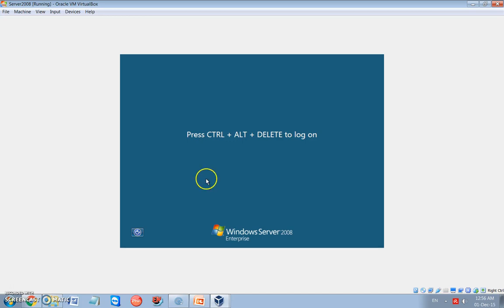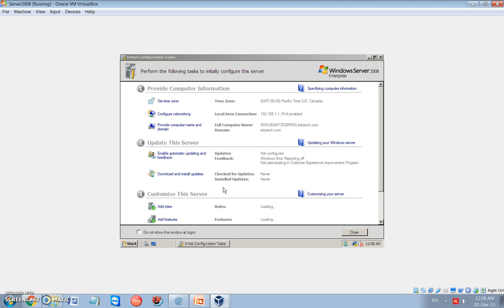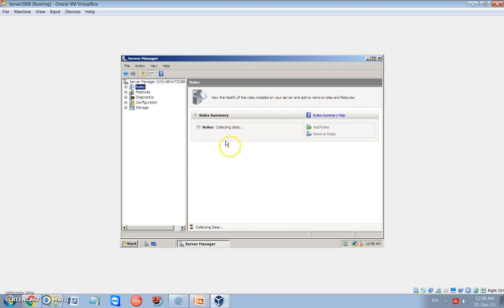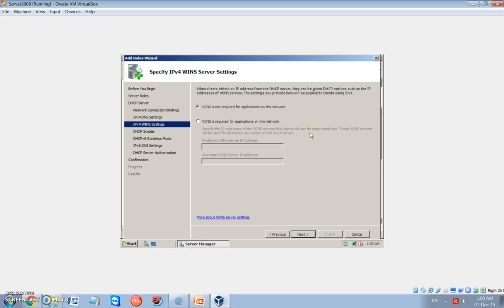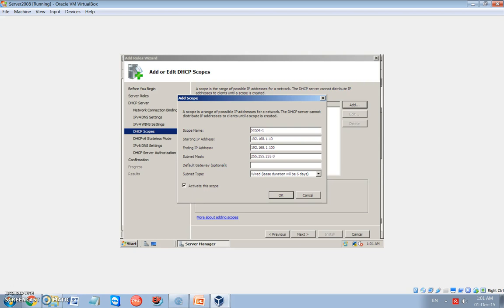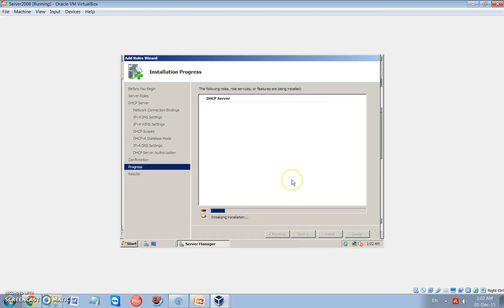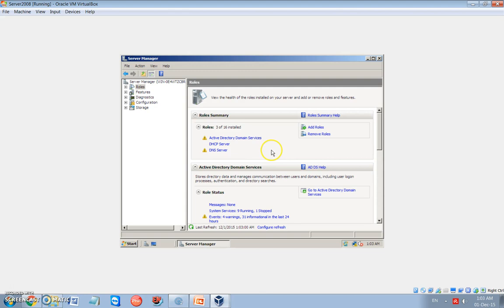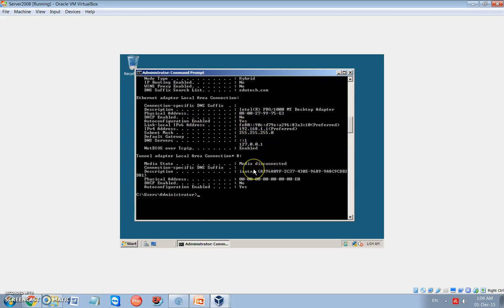06 Client/Server Network Setup on Virtual Machines - Installing and Configuring DHCP Server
Hi, Welcome to the Client/Server Network Setup on Virtual Machines Lab

At the end of this lesson, the students will be able to:
• Preform a clean installation of Windows 2008 server,
• Install and configure DNS, DHCP, and Active Directory,
• Create a domain, and
• Add client to the domain

Dr. Shubair Abdullah